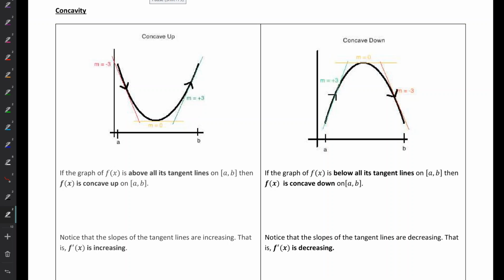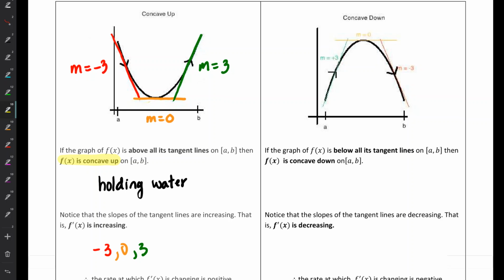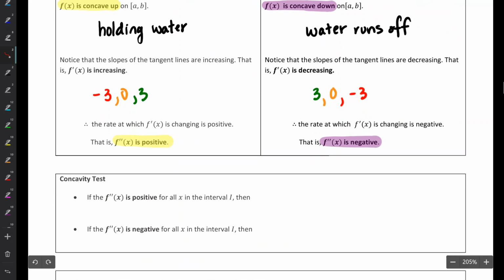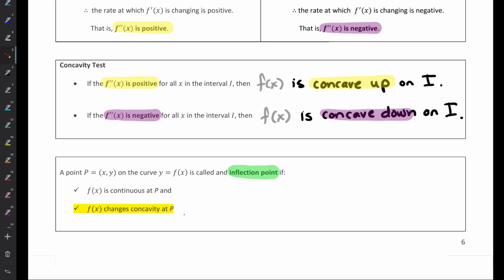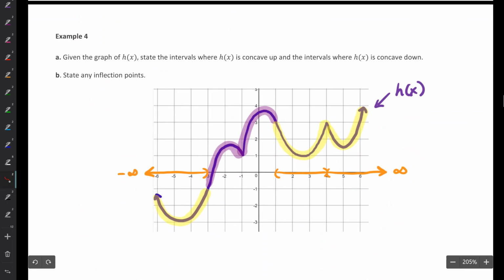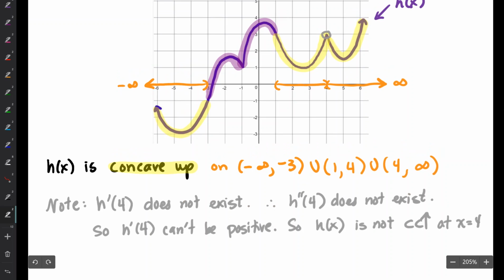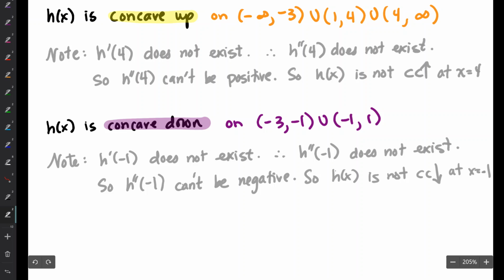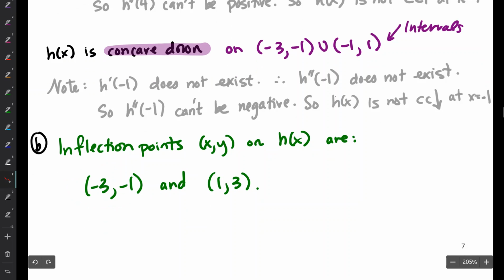Lesson 16 Video 4 Concavity and Example 4